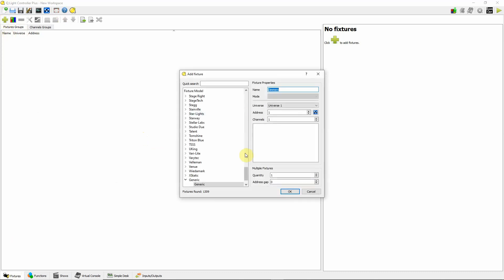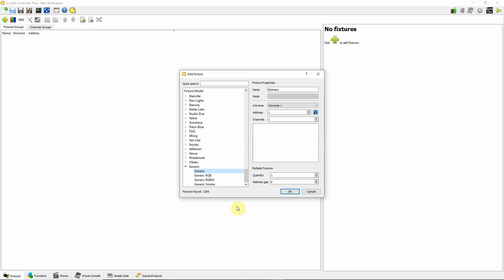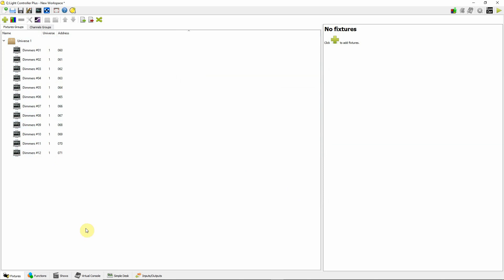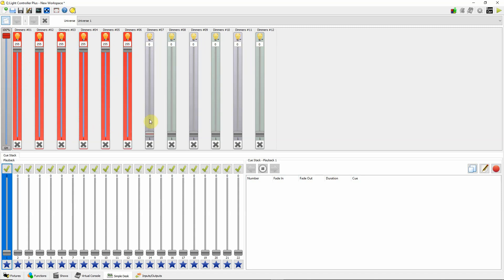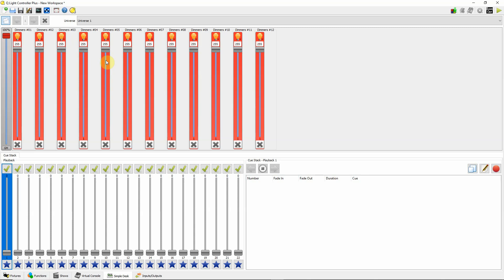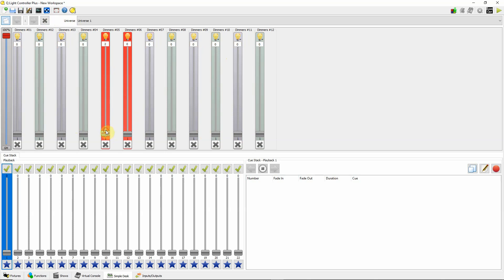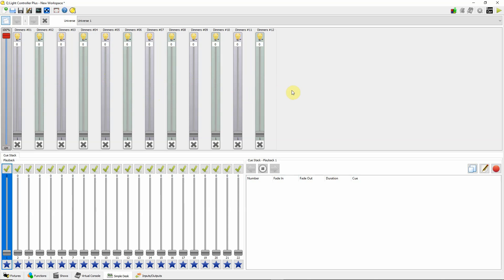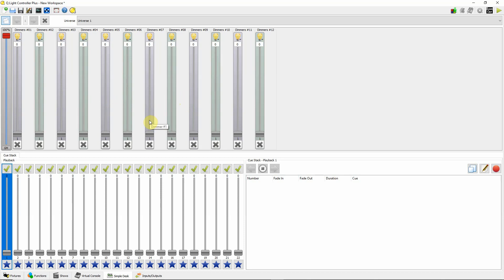Fixture not listed? No Manual? My Solution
Sometimes you encounter a lighting fixture that is not listed in QLC+ and you don't have a manual to determine how many channels it has and what are the channels? Here is what I do in order to try and figure out what the channels are and what do they do. It does involve some patience and detective work. If you do have a manual for the fixture, then refer to my video about how to create a custom fixture definition for QLC+.